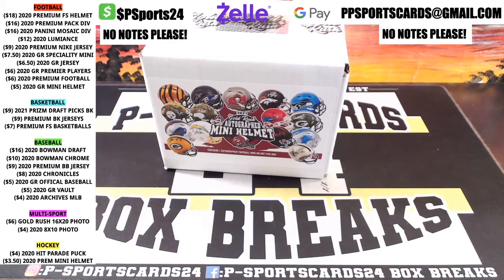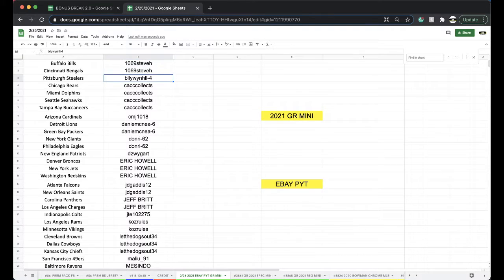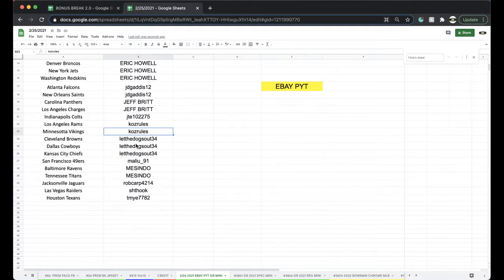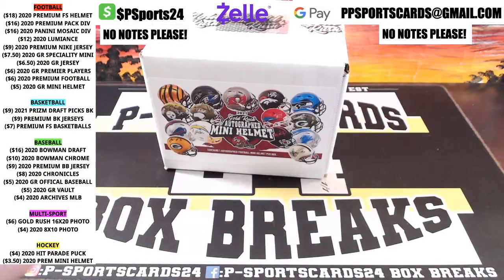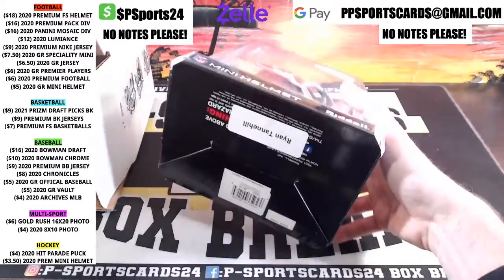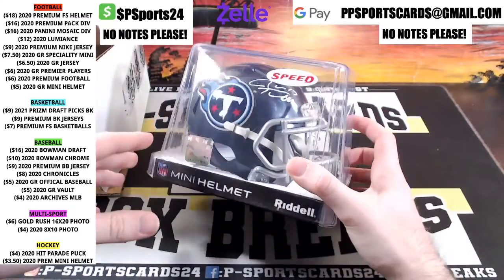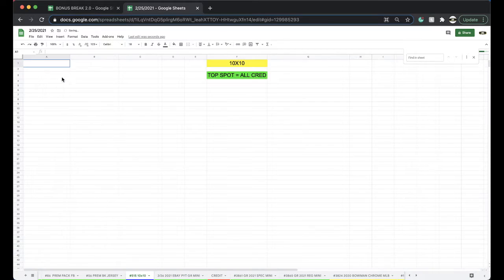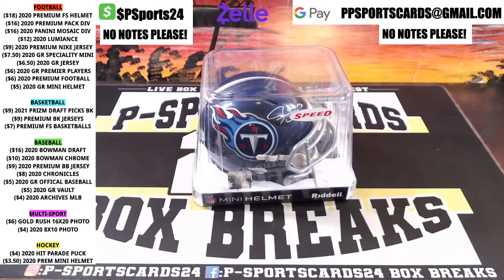EBAY BREAK 2/26 | 2021 GOLD RUSH AUTOGRAPHED NFL FOOTBALL MINI HELMET LIVE BOX BREAK